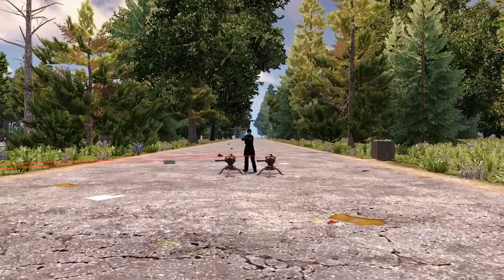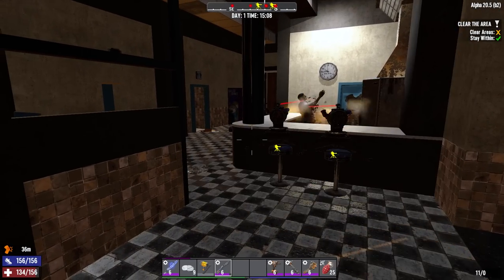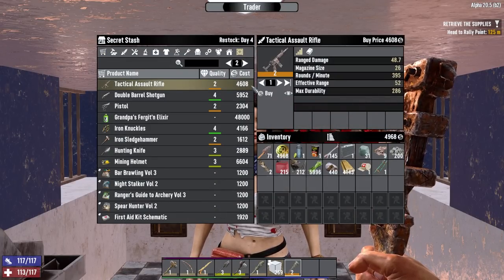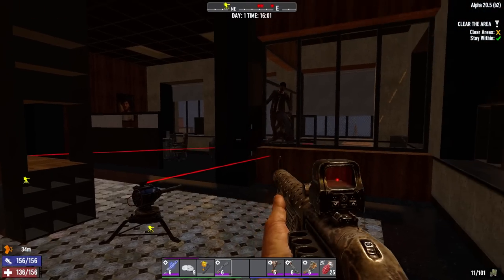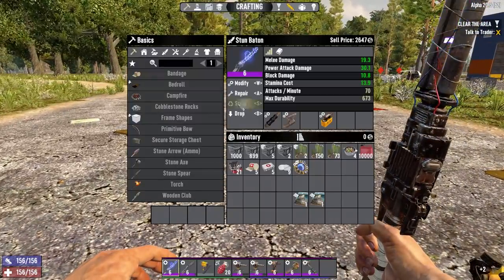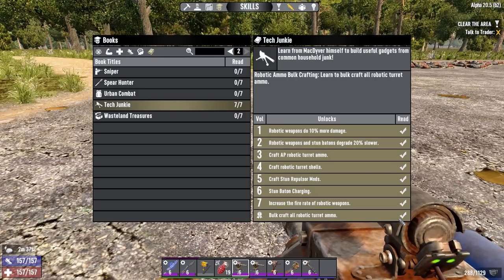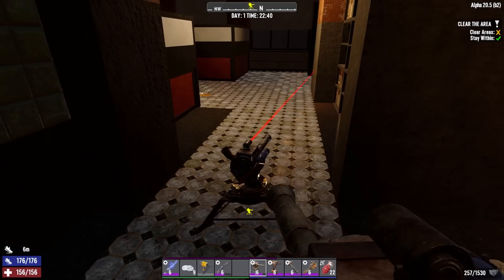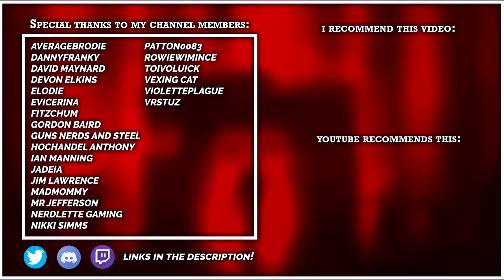This Turret Build DOMINATES Insane-Nightmare in 7 Days To Die Alpha 20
TOPIC:📚
     ► In this video IzPrebuilt explains the engineer build for insane nightmare in 7 days to die alpha 20. The video also contains many tips and tricks that could help you survive longer on 7dtd's hardest difficulty settings.